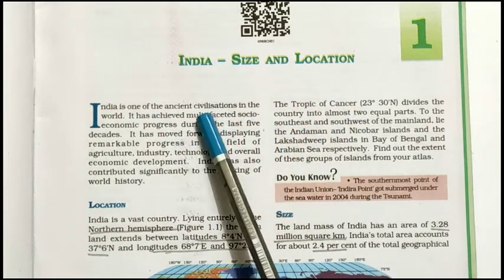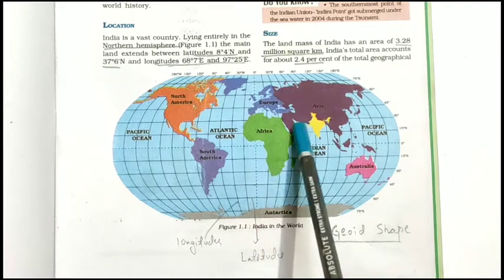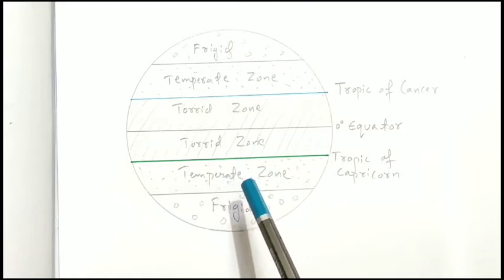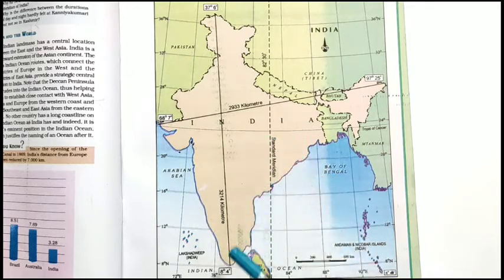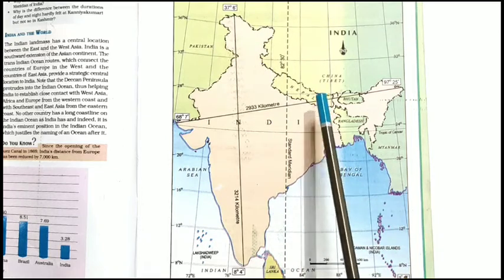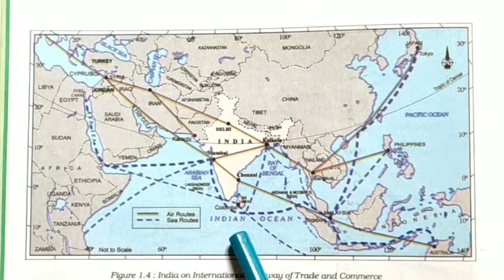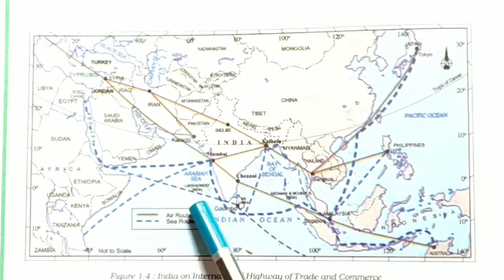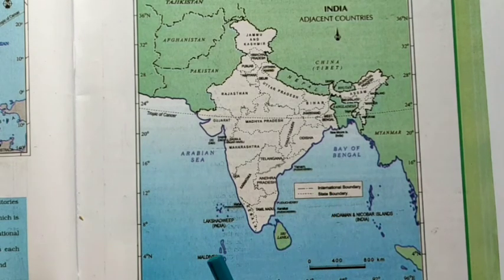Class-lX, Geography, Ch-1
Chapter-1: INDIA- Size and Location